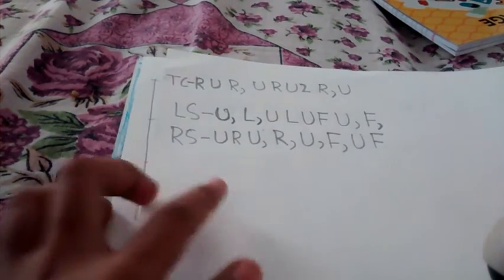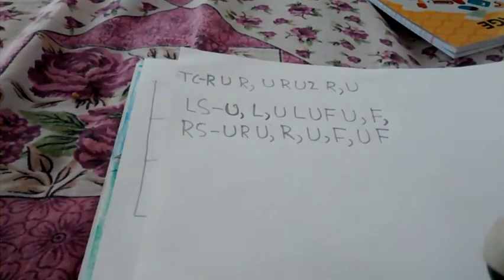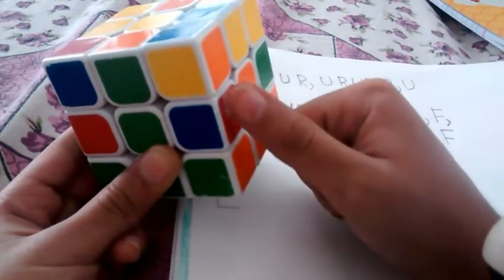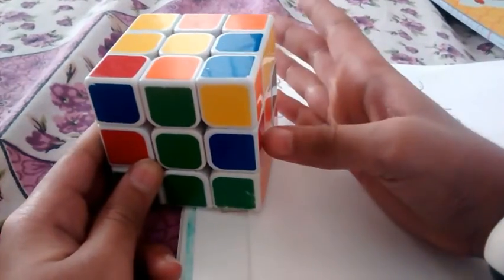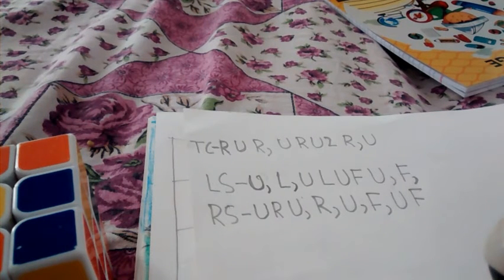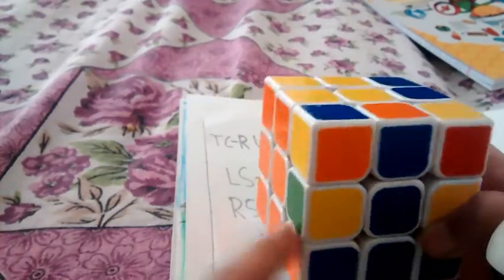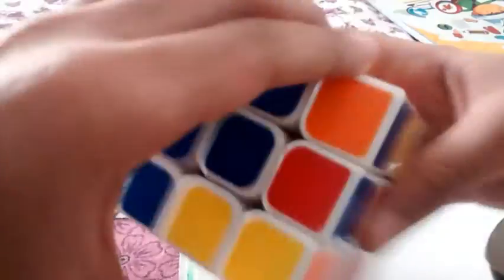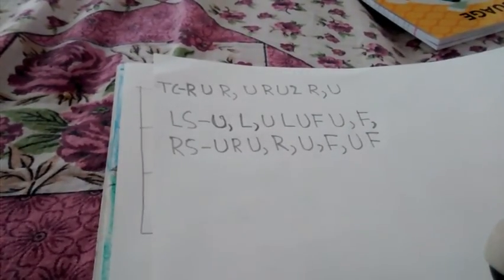how to solve the second layer of Rubik's cube. Part 4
learn more about Rubik's cube.